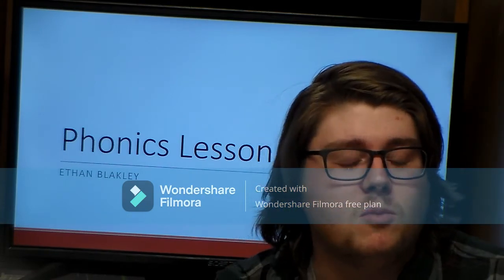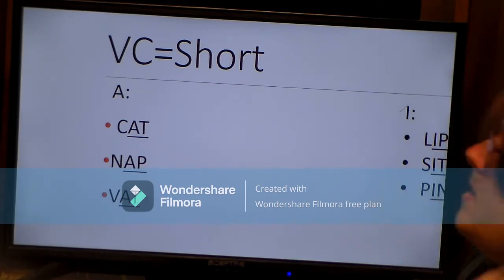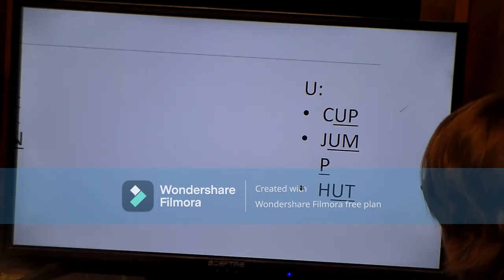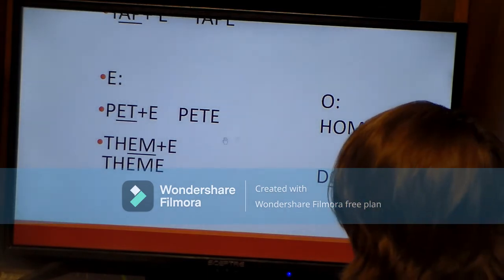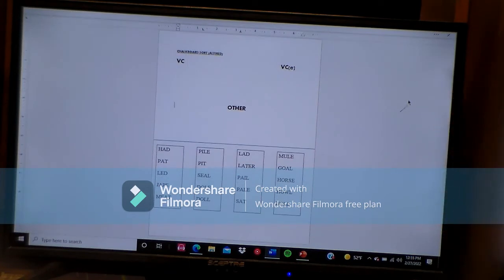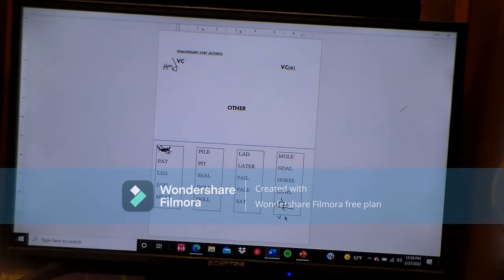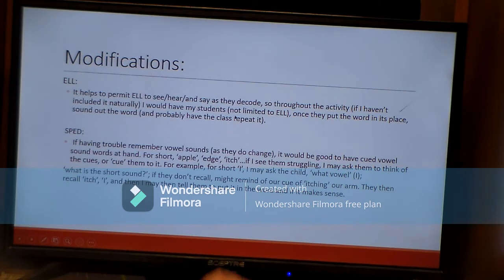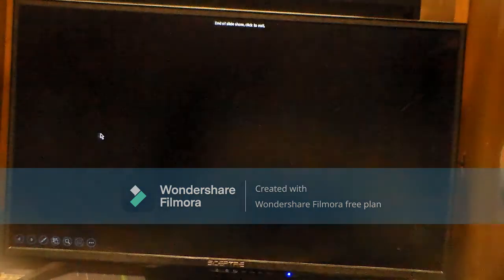Silent 'E' Les Vid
Had to make do.